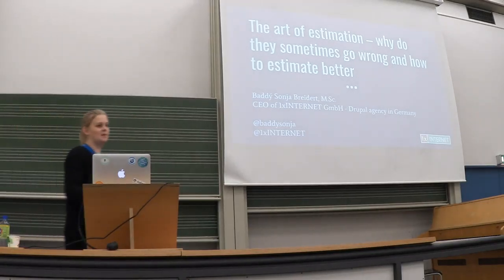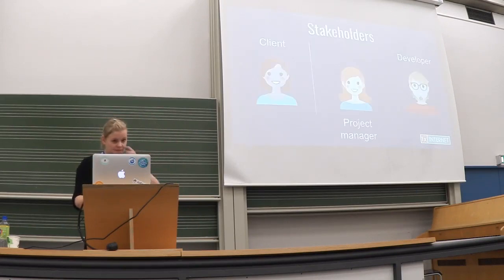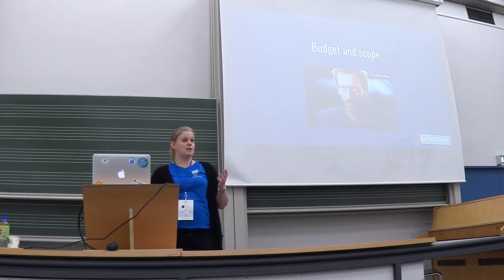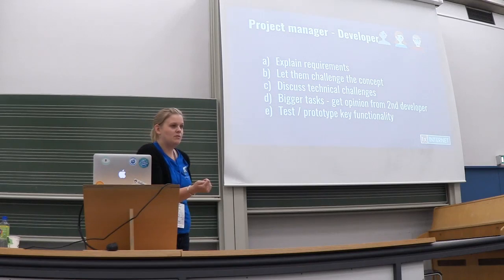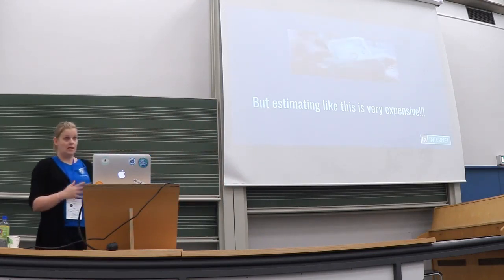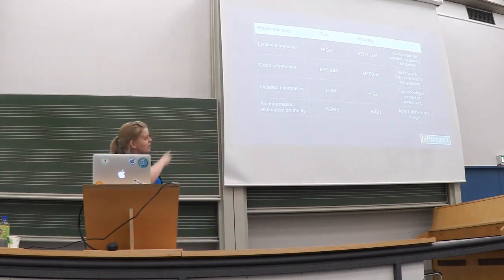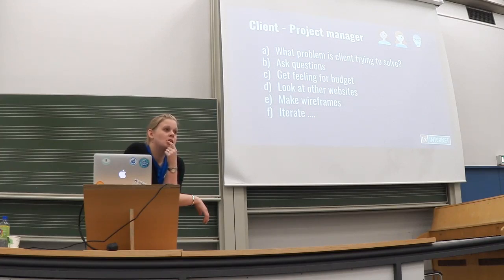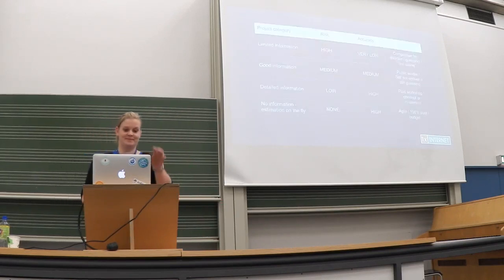DCFFM17 - Baddy Breidert: The art of estimation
Have you ever had a very simple feature request that turned into an abolute nightmare? Have you ever had a request from a client asking you to estimate a project which has almost no requirements? Have you ever been told just to build it like Facebook or Google does it? In software development it is sometimes very difficult to make correct estimations in the beginning of a project as it is basically guessing. The more information we have about the requirements, the better the estimation will become. But the secret to nailing estimates is not in perfecting the art of guessing. It's in perfecting the art of definition. When estimates go horribly wrong, it's usually not because the thing took longer than we thought. It's because the thing we thought we were estimating turned into something else entirely. Most likely, it was a lack of clarity on exactly what you were estimating. That might seem really obvious, but as software experts, it's really easy for us to overlook things, or assume clients know what we know. It was clear to you and your team, and it was clear to your client, but "it" was completely different for each of you. In this session I'll review some of my good and bad estimations to arrive at simple strategies for how to result in a better project with a happy team of developers and most important a happy client at the end of the project. This session is aimed at anyone involved with estimating things, whether you're a Project manager, a developer, company owner, or a client who wants to better understand what it is about.